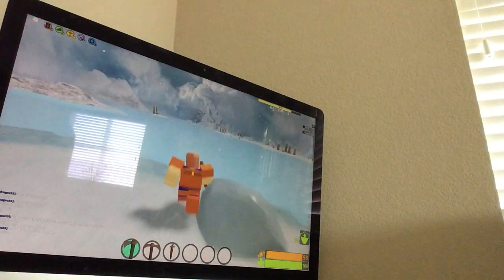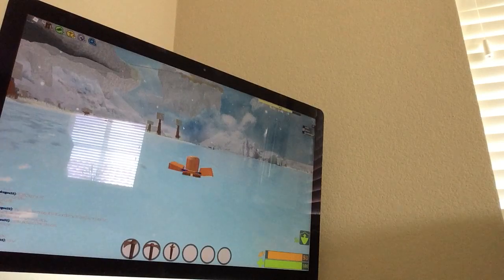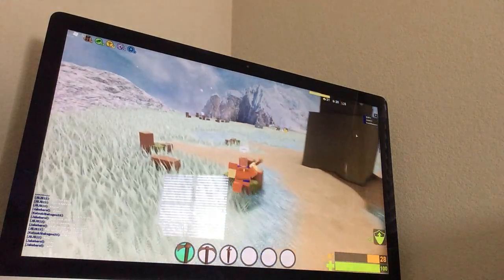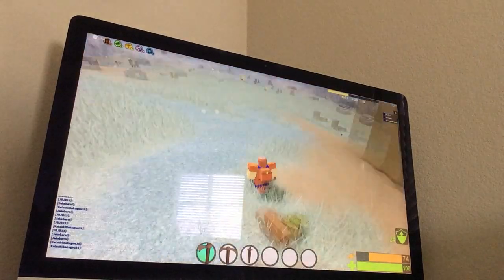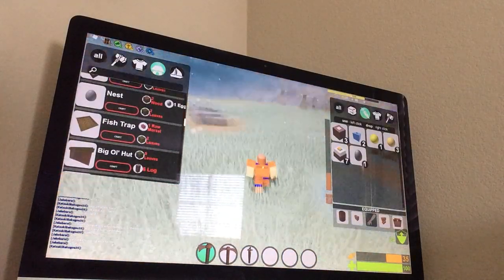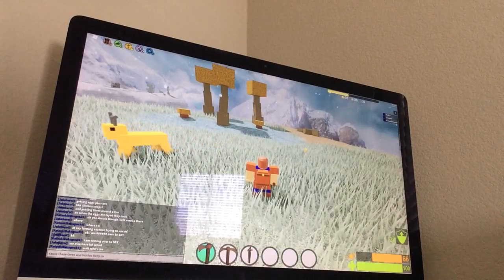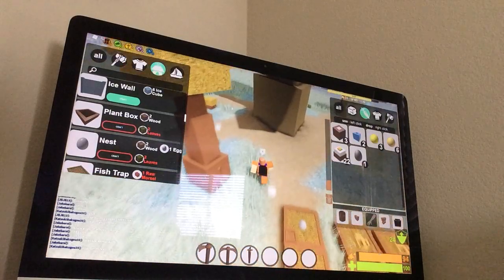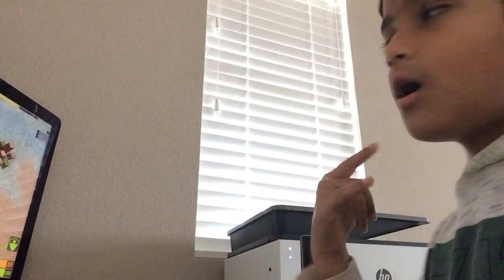Booga Booga ep5 S1